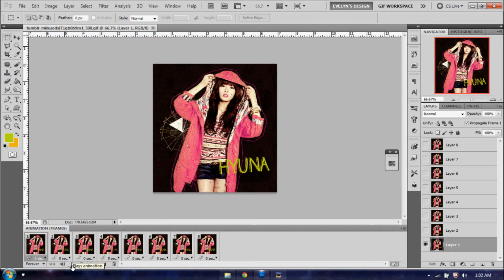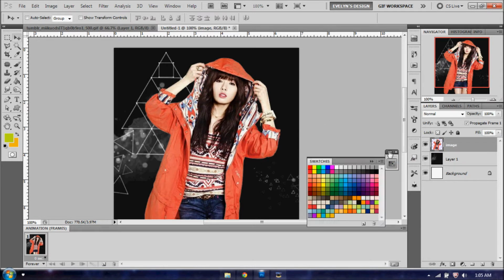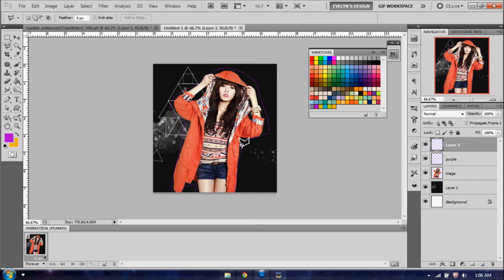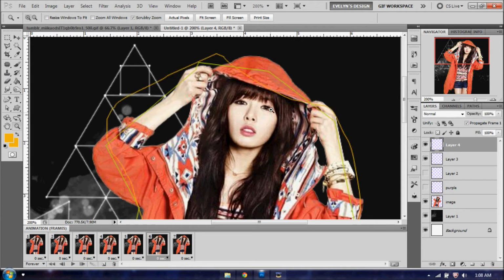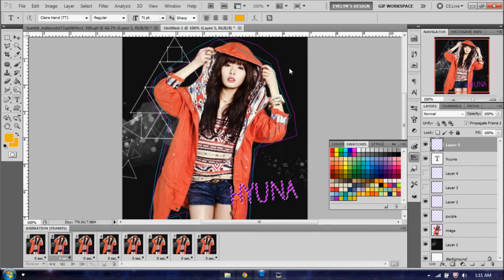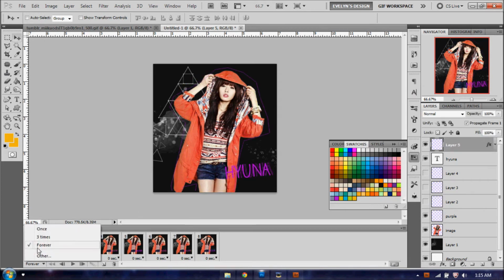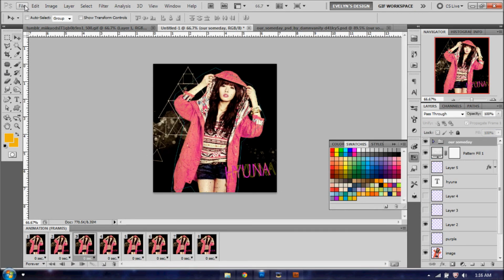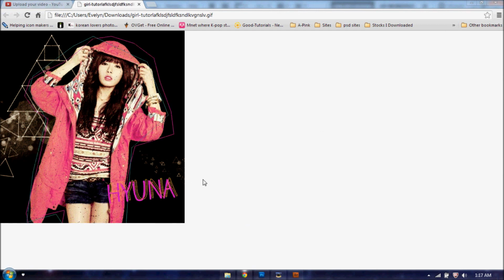[TUTORIAL] TUMBLR EDIT #4 FLASHY LINES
RE-UPLOAD
Here is another re-uploaded tutorial that I removed but haven't put back up I hope you enjoy.